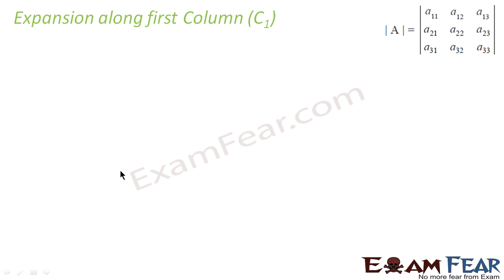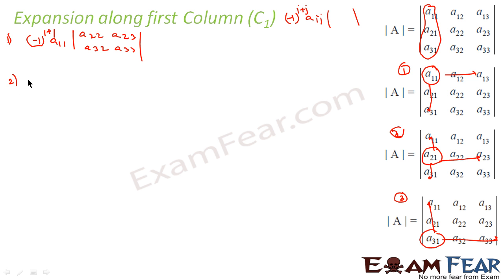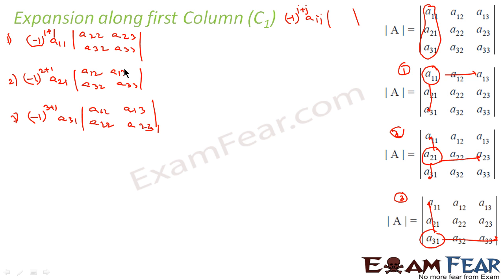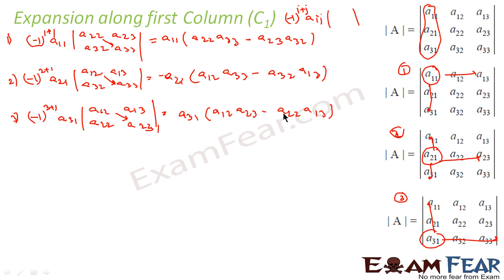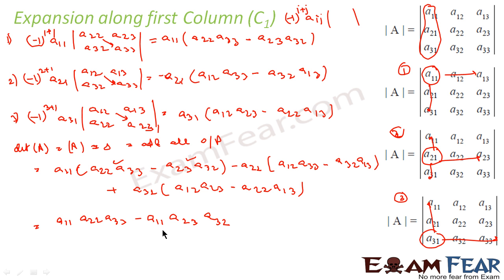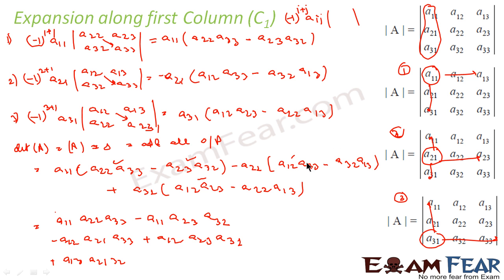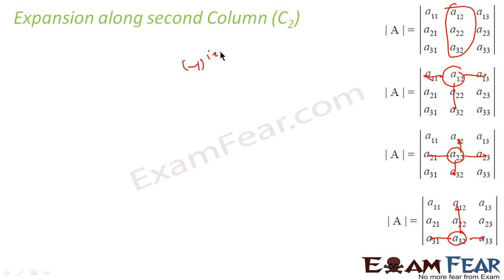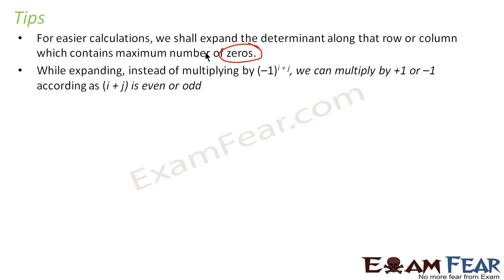Maths Determinants part 5 (Expanding determinant along columns) CBSE Mathematics XII 12